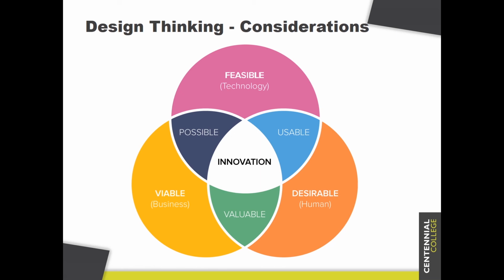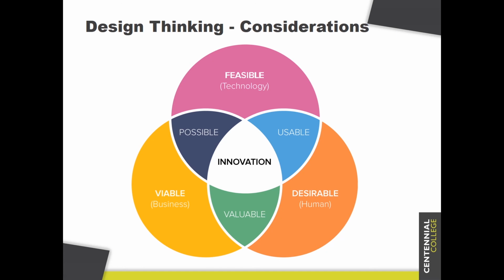Game Theory 1 - Ep 4 - Design Thinking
Hello everyone!

Welcome to a brand new series on my channel, GDDV100 - Game Theory 1.  This series is designed as asynchronous content for my first year Game Development students at Centennial College.  This series will contain all of the asynchronous lectures for the course, and is meant to compliment the synchronous discussions and events that will be taking place in the classroom.

In this episode we explore the idea of Design Thinking.